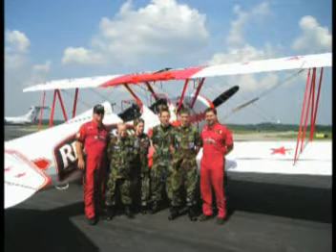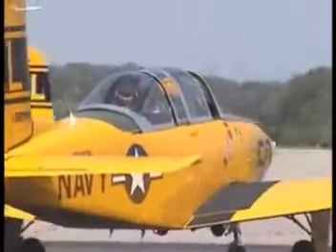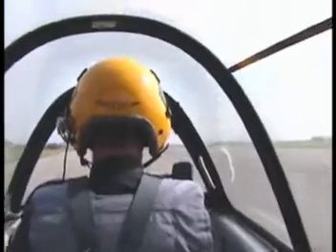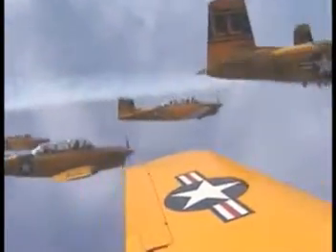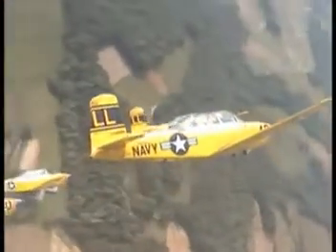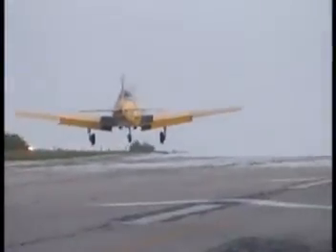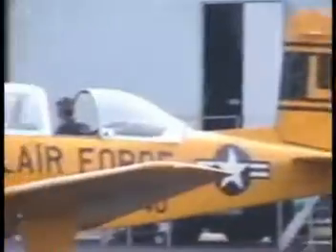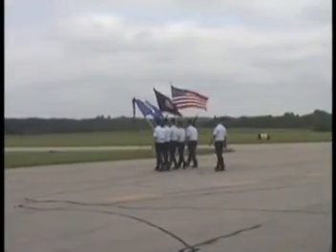Lima Lima at Danville VA 2006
The Lima Lima Flight Team takes CAP cadets for a demo ride at Danville, VA in 2006. Film and narration by Dave Hutcheson.